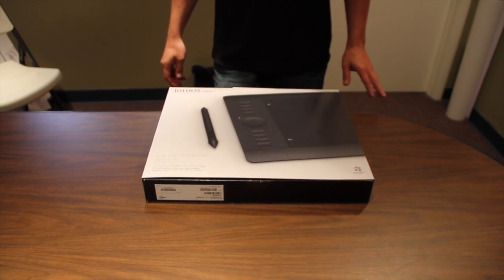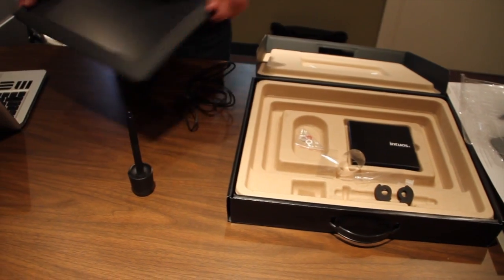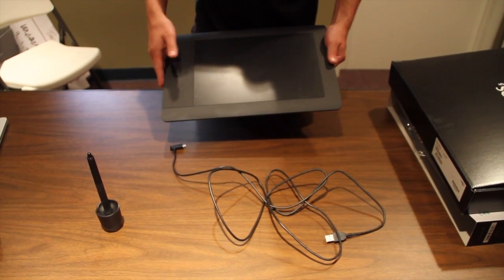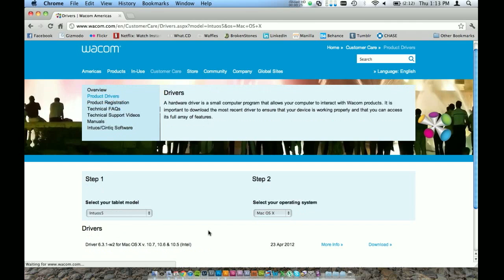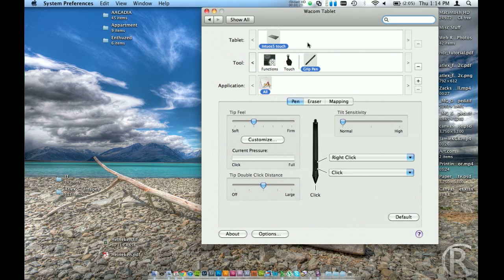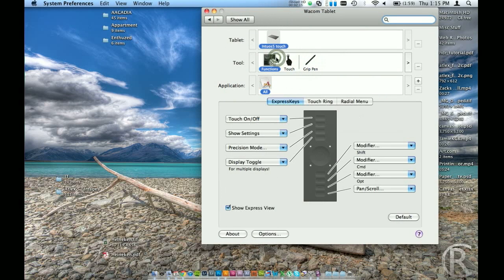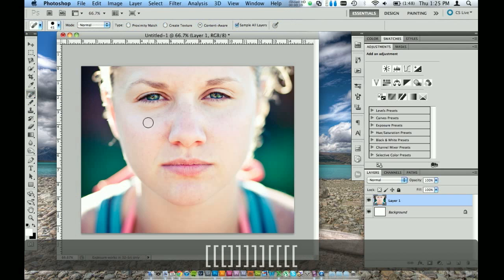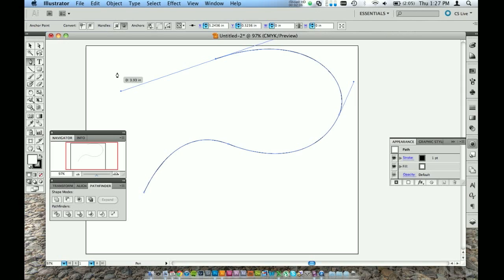Wacom Intuos 5 Unboxing & Setup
Unboxing the Wacom Intuos 5 and setting it up for Mac OS X